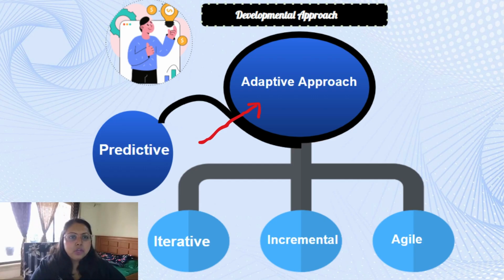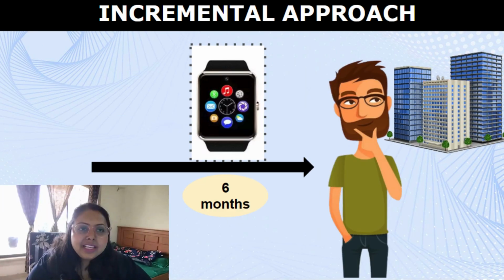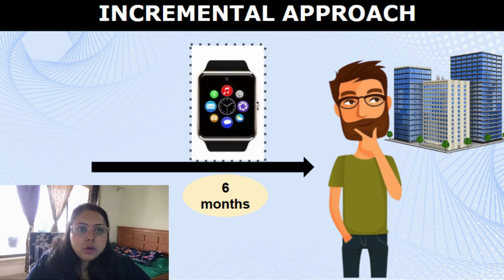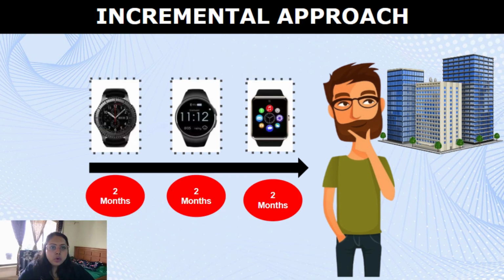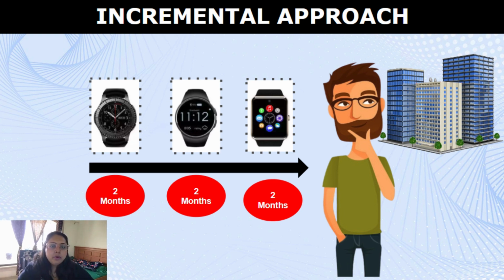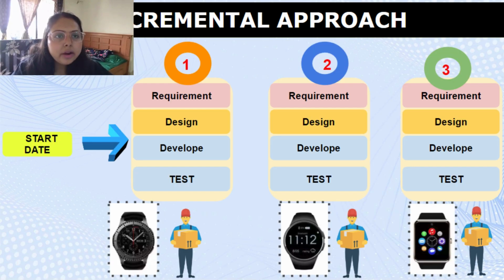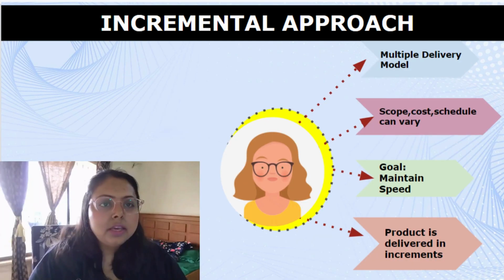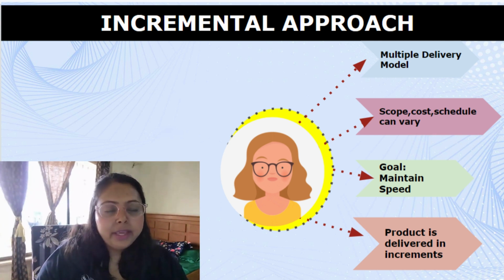Incremental Life Cycle | PMP| PROJECT MANAGEMENT| PMBOK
An iterative life cycle is a development approach where a project or product is developed incrementally through a series of repeated cycles, each of which involves planning, designing, implementing, and testing. Instead of attempting to deliver the entire project all at once, an iterative approach breaks it down into smaller, manageable segments called iterations.